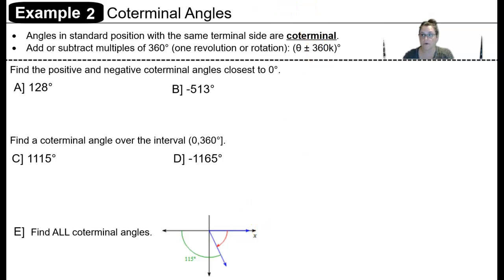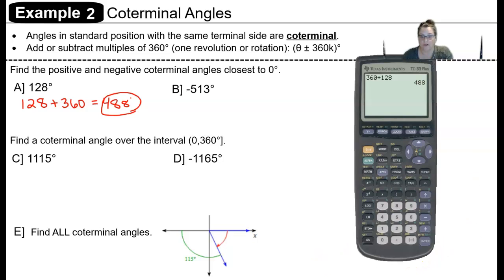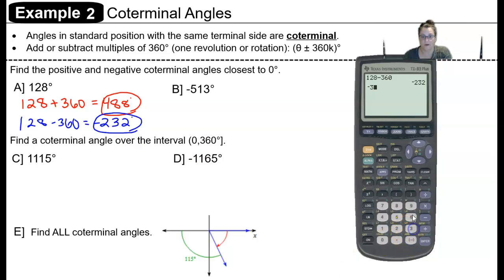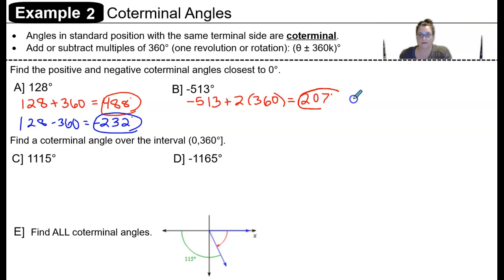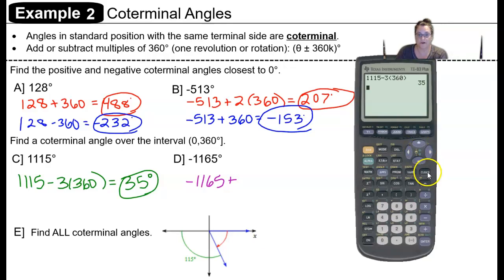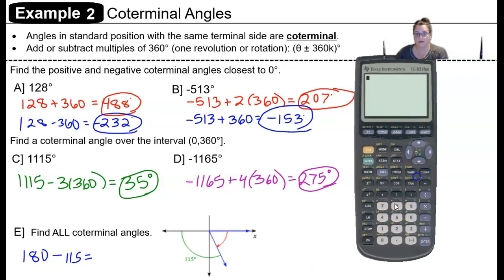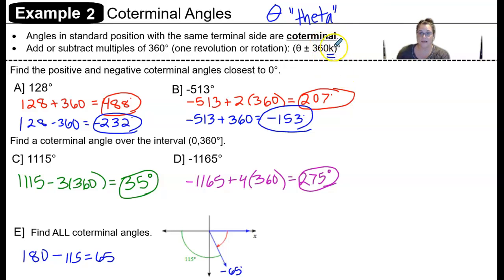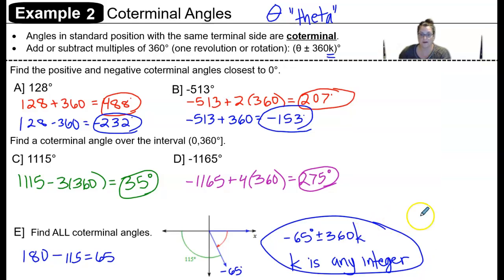U5L1 Ex.2 Coterminal Angles in Degrees